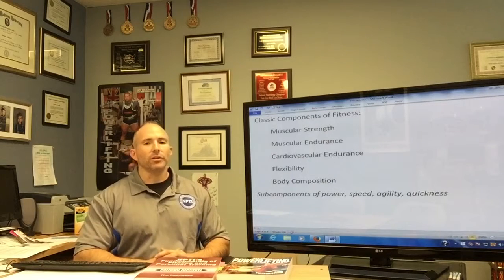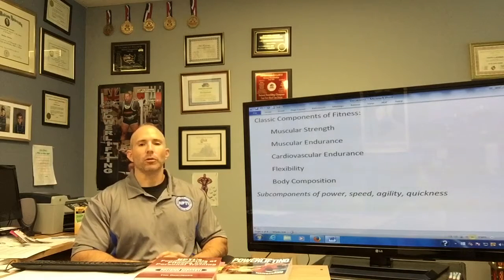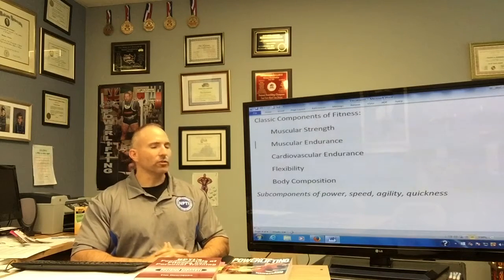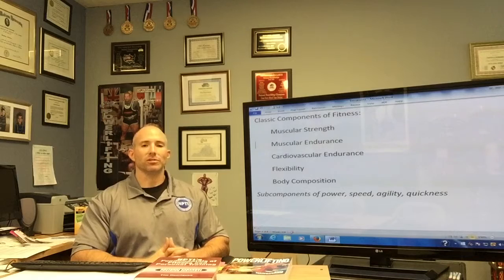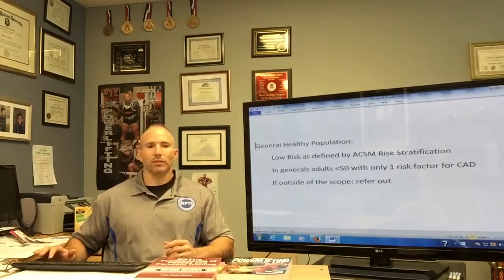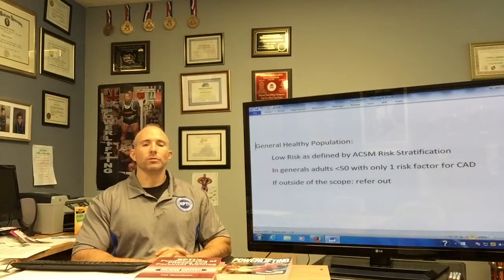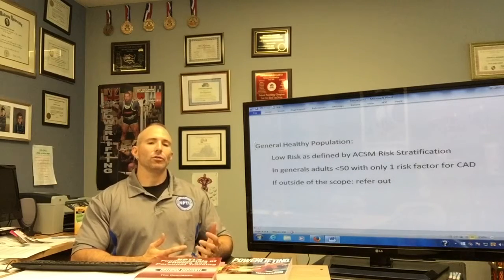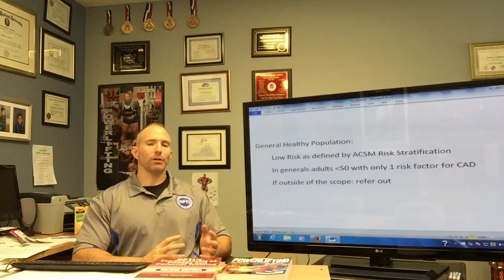What is the Scope of Practice for Personal Trainers?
In this video we discuss what personal trainers are trained to do and what their area of expertise is.